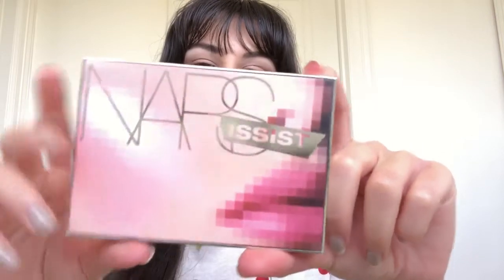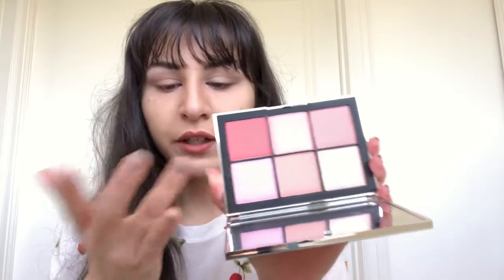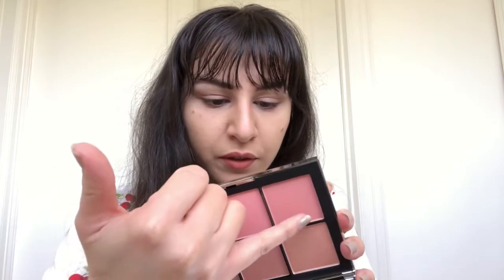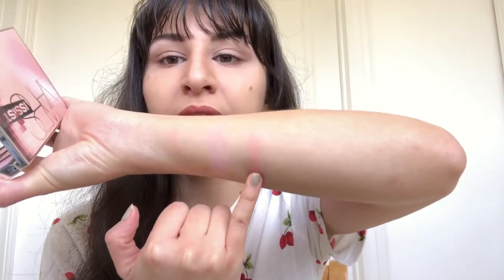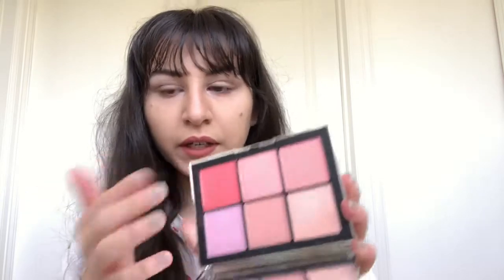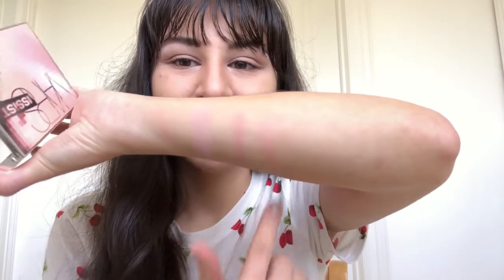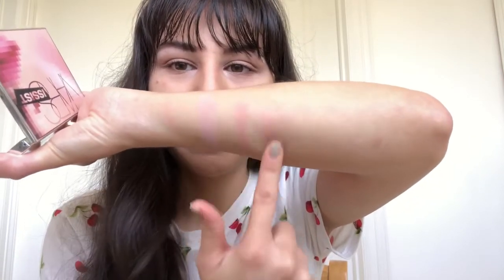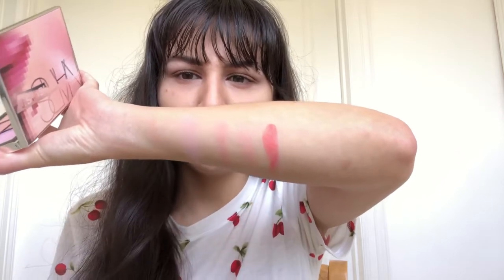NARSissist REVIEW + TUTORIAL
NARSissist wanted cheek palette vol 1